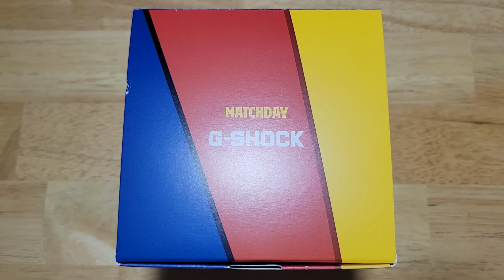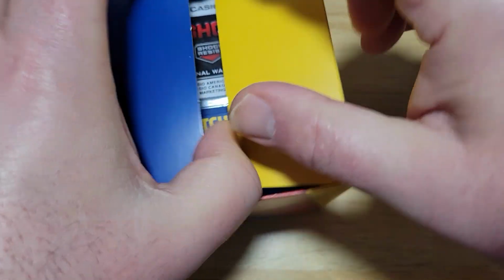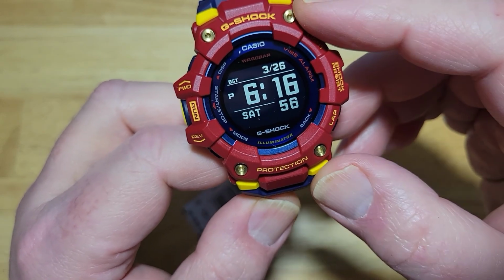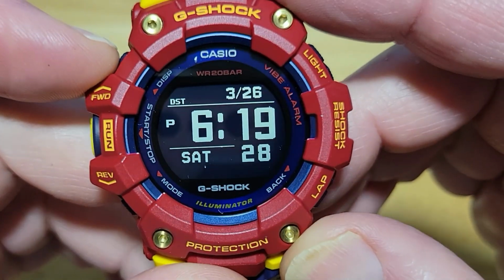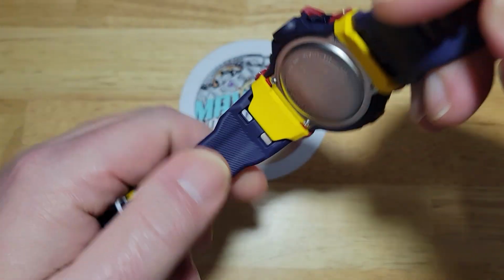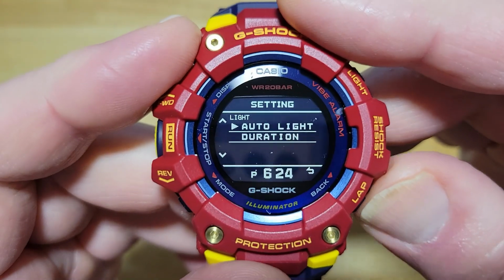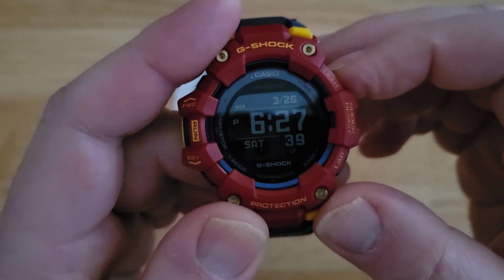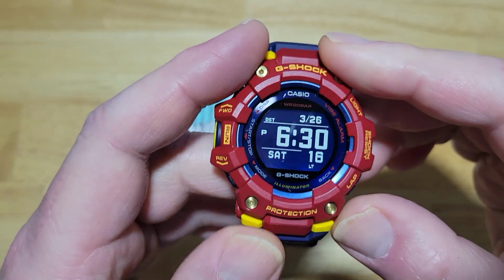G-Shock Move Matchday Barcelona Collab 200m Quartz GBD100BAR-4 & Unbox & Review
MAVERICKWATCHREVIEWS Guys even though this watch is pretty bold and verging on obnoxious, I still love the colorway. These watches(the GBD100 & GBD200 series) have really grown on me!

Full Specs:
Case: 49.3mm Resin & Aluminum
Thickness: 17mm
Lug to Lug: 58.2mm
Strap: 22mm Urethane
Water Resistance: 200m(660ft)
Movement/Stored Energy: 3481/Approx: 2 Years
Crystal: Mineral
Caseback: Screw-in Decorated
Crown: N/A
Date: Yes, Day: Yes
Windable: No, Hackable: Yes
Lume: LED Dual Illuminator
World Time, Countdown Timer, 4 Alarms, 12/24hr Time, Bluetooth, Stopwatch, Auto Calendar, Flight Mode, Auto Light
Bezel: Fixed

Which is about $80.00 more than the regular. Do you think a different colorway is worth that premium?

Become a supporter of the channel for $4.99 a month and get guaranteed responses to your questions & comments.

Camera: Samsung Galaxy S21+
Editing Software: Power Director 17
Picture Editor: Adobe Photoshop Pro

This is a ONE TIME donation but you can donate whatever amount you want, as little or as often as you want, whenever you would like to. Your donation really does mean a lot to me and I definitely appreciate it!